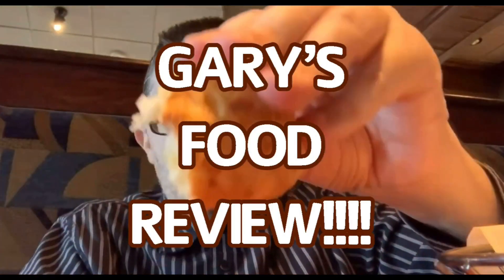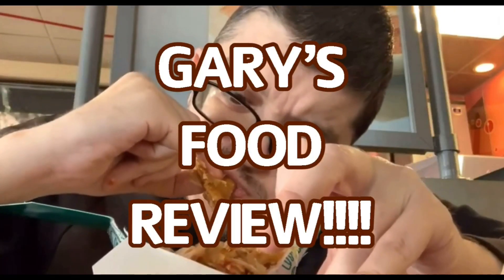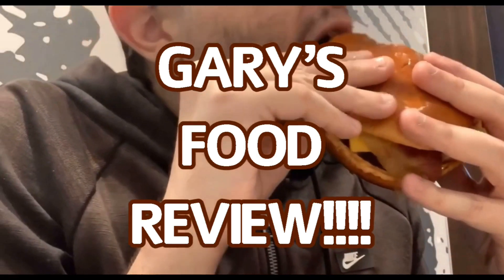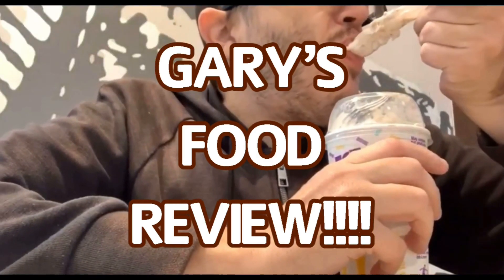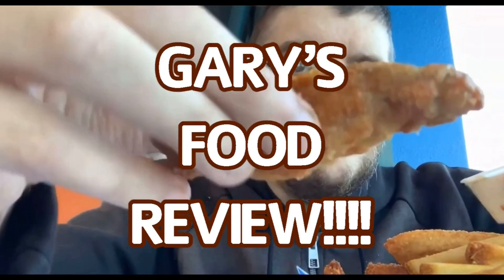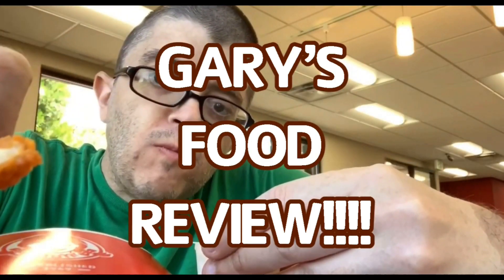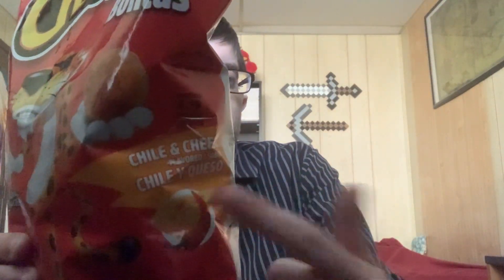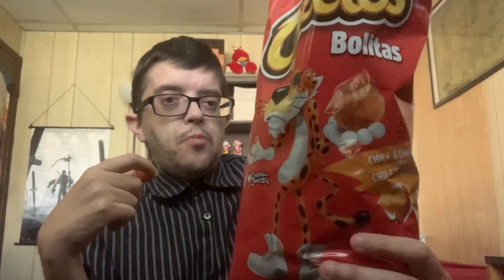Review: Cheetos Bolitas Chile & Cheese